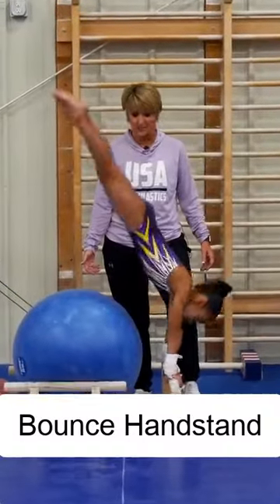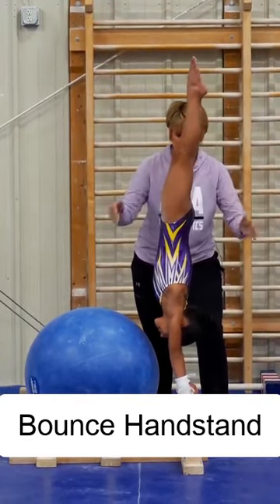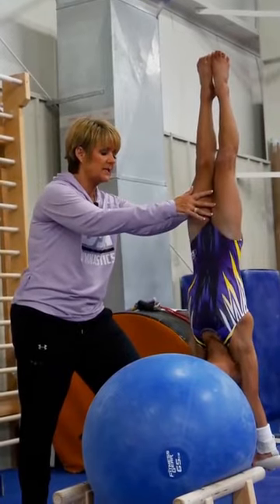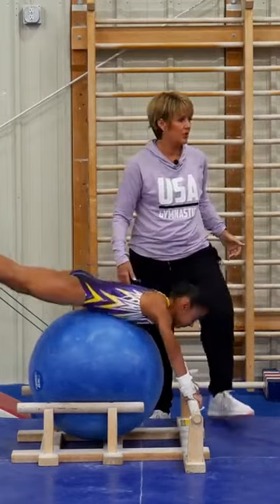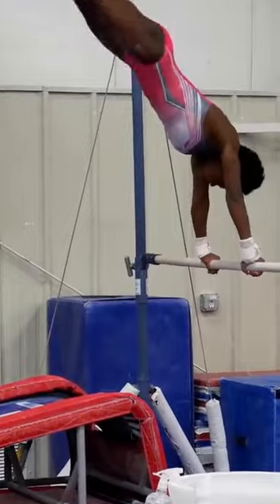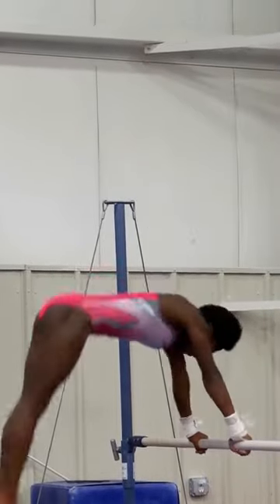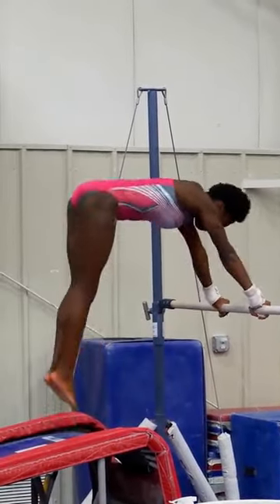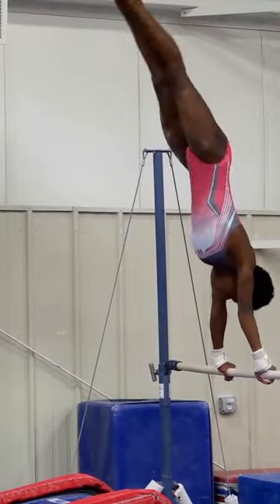Handstand Conditioning for Bars - Coach Mary Lee Tracy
Gymnastics Tips and Techniques Vol. 1 - Bars featuring Coach Mary Lee Tracy
Learn uneven parallel bars skills and drills from one of the world's top coaches. This comprehensive video provides personal lessons from Coach Mary Lee Tracy, owner of Cincinnati Gymnastics Academy in Fairfield, Ohio. Among the topics covered are: Bar Basics, Conditioning Shapes, Circle Skills, Tap Swings and more. This video is a must-have resource for coaches or gymnasts at any level of competition.